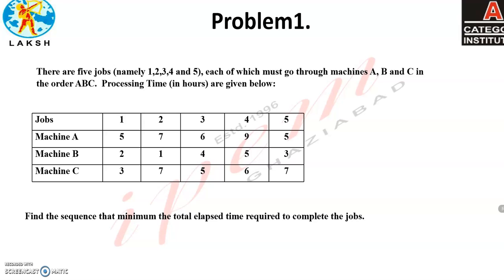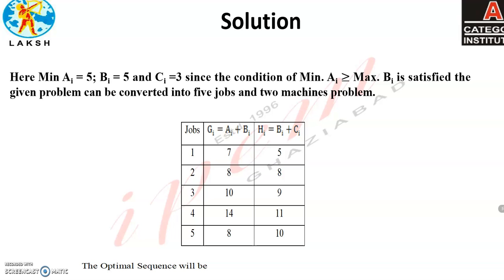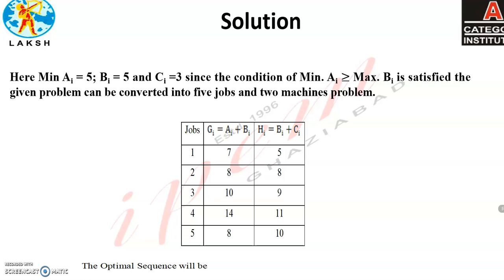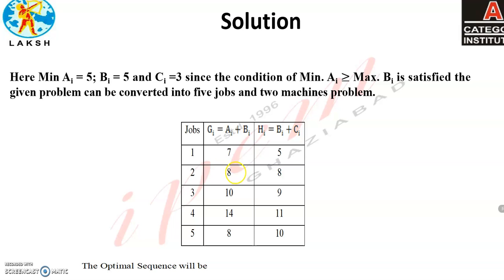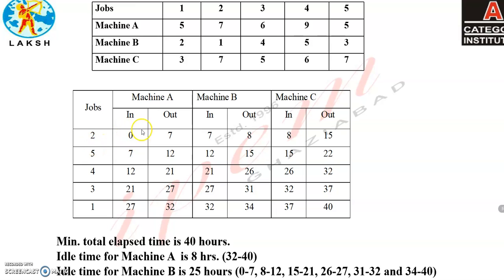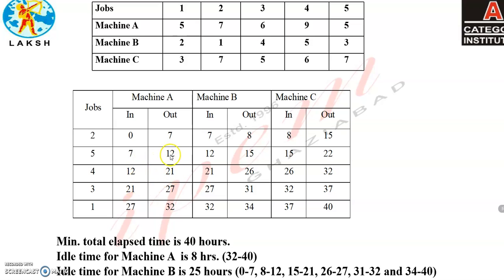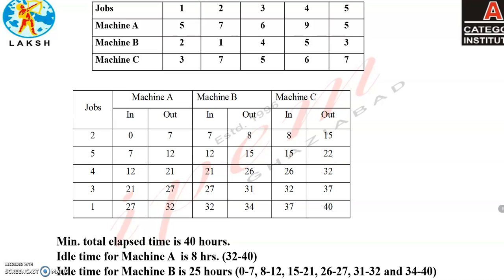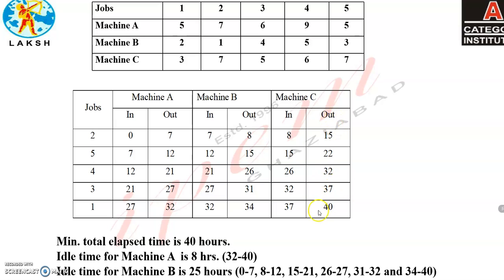Problem Solving on Sequencing QTFM MBA II Sem Unit 3 by Shikha Mittal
Explains Problem solving techniques on Sequencing to complete a job minimally, of QTFM subject of MBA II Sem course.